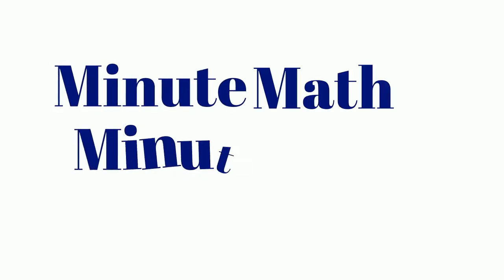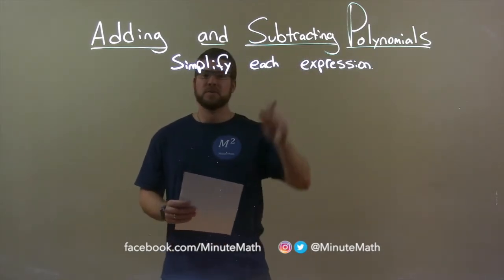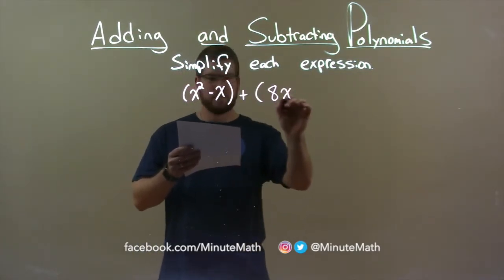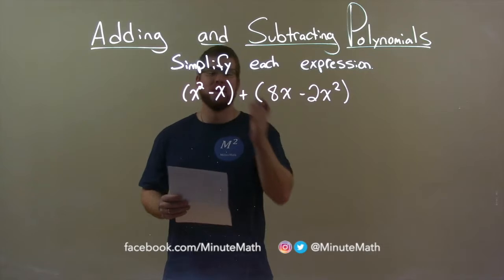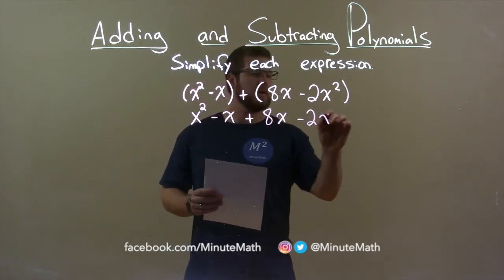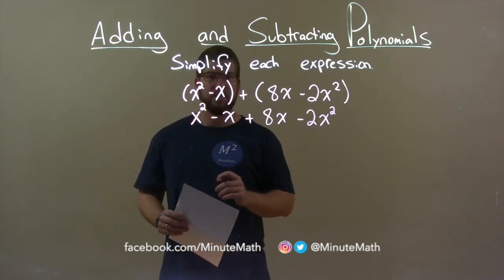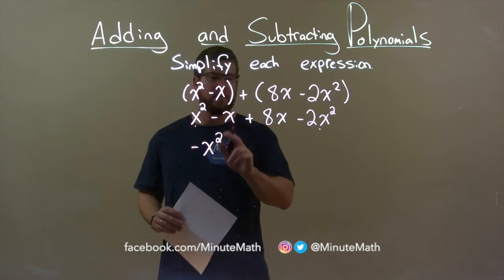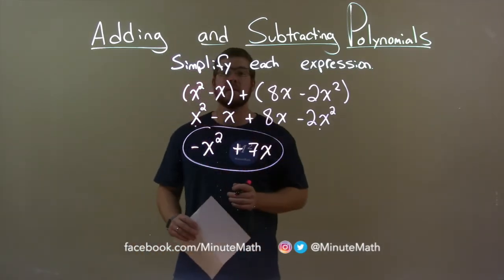Simplify (x^2-x)+(8x-2x^2)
In this math video lesson on Adding and Subtracting Polynomials, I simplify (x^2-x)+(8x-2x^2).